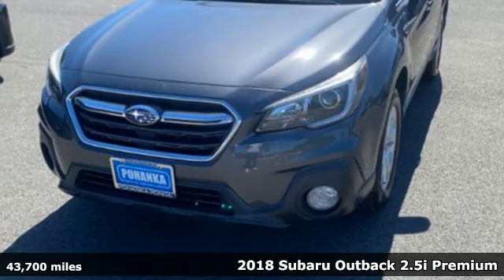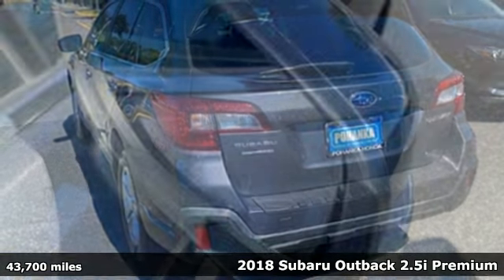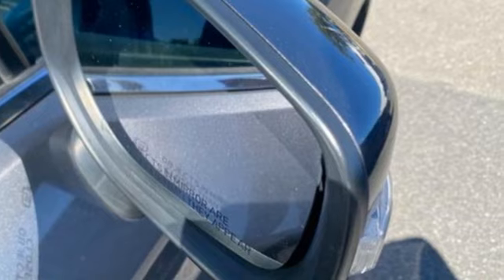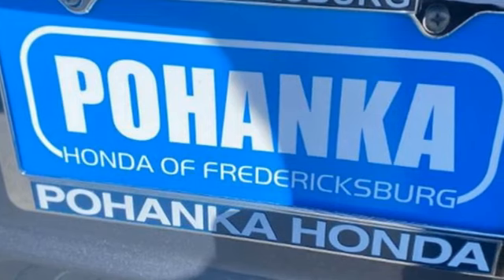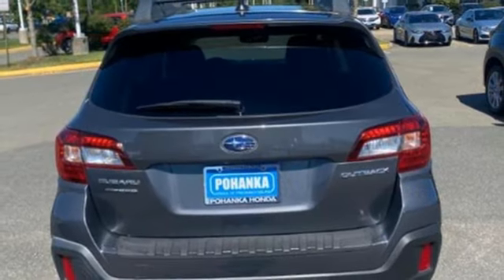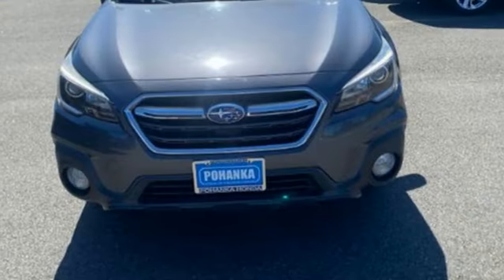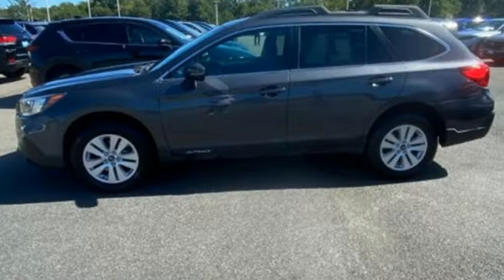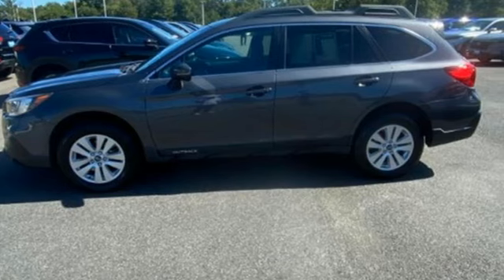Used 2018 Subaru Outback Fredericksburg VA Richmond, VA FSB054705B - SOLD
Year: 2018
Make: Subaru
Model: Outback
Trim: 2.5i Premium
Engine: 2.5L H-4 DOHC, variable valve control, regular unleaded, engine with 175HP
Transmission: Automatic
Mileage: 43700
Stock #: FSB054705B
VIN: 4S4BSAFC2J3341065
bVehicle Details/bbrFor sale at our dealership is a 2018 Subaru Outback Premium, an exceptional choice for those seeking reliability and performance. This well-maintained vehicle has just 43,700 miles on the odometer and features Subaru's renowned AWD system, providing superior handling in various driving conditions. Powered by a fuel-efficient 4-cylinder, 2.5L engine, this Outback ensures a smooth and engaging driving experience. The 2018 Outback Premium comes equipped with advanced safety and convenience features. Enjoy peace of mind with Lane Departure Warning and Adaptive Cruise Control, designed to keep you and your passengers safe on the road. The Automatic Climate Control system ensures a comfortable cabin environment, while Hands-Free Bluetooth connectivity allows for seamless communication and audio streaming. This vehicle boasts a CARFAX Clean Report, affirming its excellent condition and history. The Outback's spacious interior and versatile cargo space make it perfect for both daily commutes and weekend adventures. Visit our dealership today to test drive this reliable 2018 Subaru Outback Premium. Its an ideal blend of performance, safety, and comfort, ready to meet your driving needs. Dont miss out on this exceptional offer!brbrbPackages/bbrEyeSight and Blind Spot and Rear Cross Traffic Alert and Power Rear Gate and High Beam Assist: Blind Spot Detection (BSD); Power Rear Gate with Automatic Close and Height Memory; High Beam Assist (HBA); Rear Cross Traffic Alert (RCTA). EyeSight System: Adaptive Cruise Control; Pre-Collision Braking System; Lane Departure Warning and Sway Warning. Carpeted Floor Mats. Cargo Tray. **Equipment listed is based on original vehicle build and subject to change. Please confirm the accuracy of the included equipment by calling the dealer prior to purchase.**brbrbAdditional Information/bbrWe make every effort to provide accurate information but please verify options and price with management before purchasing. All vehicles are subject to prior sale. All financing is subject to approved credit. Dealer installed options are additional. Stock photo colors, options and trim levels may vary. Not responsible for typographical errors. Published prices subject to change without notice to correct errors and omissions or in the event of inventory fluctuations. Vehicle offers/prices & internet price quotes valid for 48 hours from initial posting date, subject to change by dealer/manufacturer without notice. Vehicles may be in transit to dealer. Vehicle photos may not match exact vehicle. Please call to confirm availability status. All prices exclude taxes, title, license, and dealer processing fee of $989.00. MSRP includes destination and handling. Quotes, internet prices, and specials exclude destination and handling. The destination and handling charge is $1095 for the Civic and Accord, $1350 for the CR-V and HR-V, and $1395 for the Prologue, Ridgeline, Pilot, and Odyssey. NHTSA Government 5-Star Safety Ratings are part of the U.S. Department of Transportations New Car Assessment Program Model tested with standard side airbags (SAB). **Based on model year EPA mileage ratings. Use for comparison purposes only. Your mileage will vary depending on driving conditions, how you drive and maintain your vehicle, battery pack age/condition, and other factors.

Address:
60 South Gateway Drive